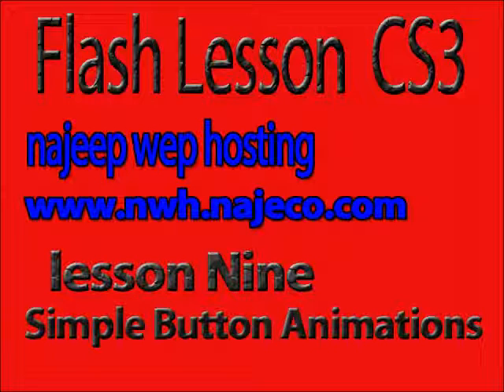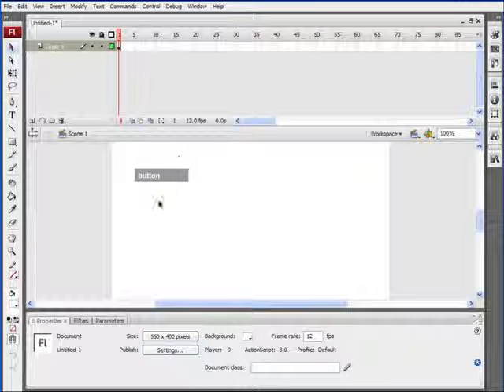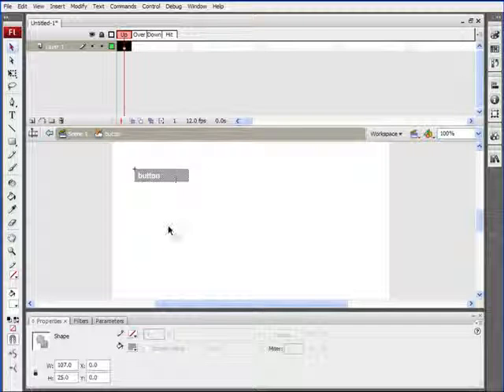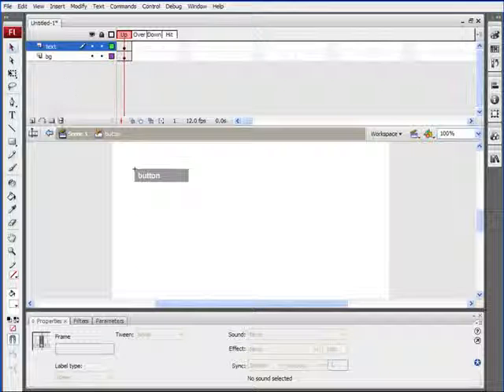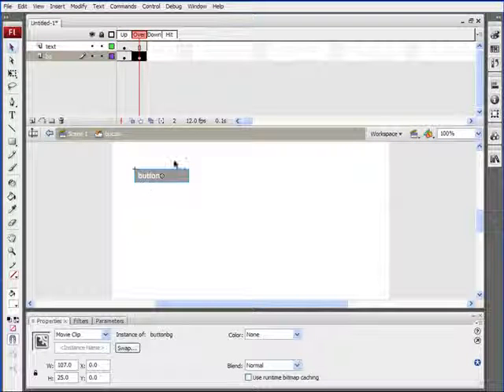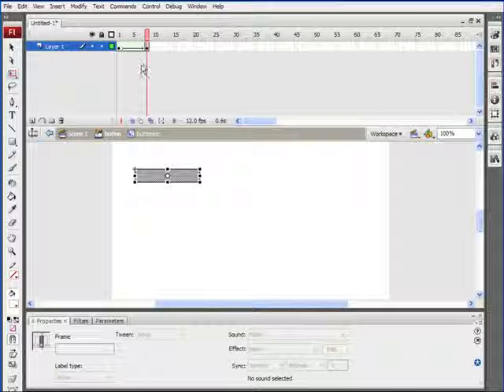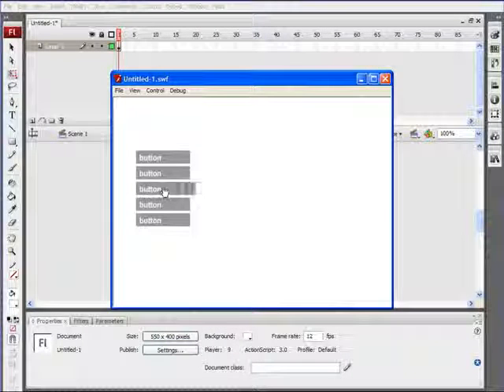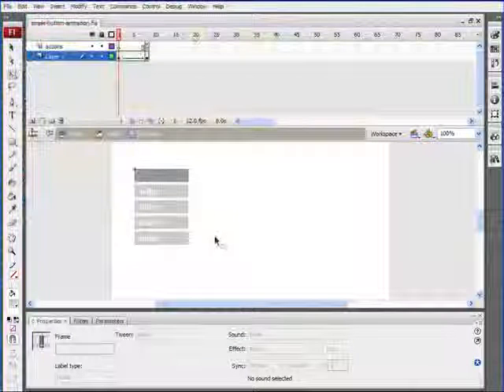Course learn to build a website by Flash CS3 , Lesson 9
lesson 9 Simple Button Animation